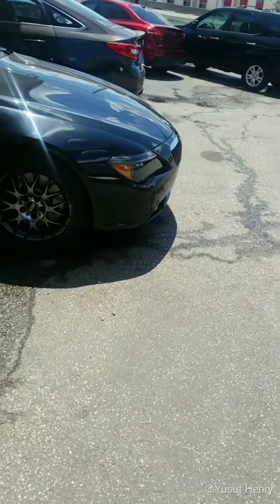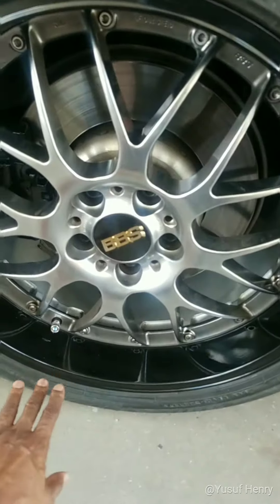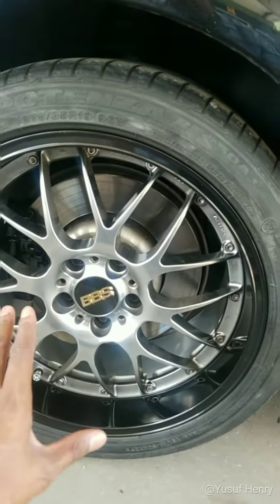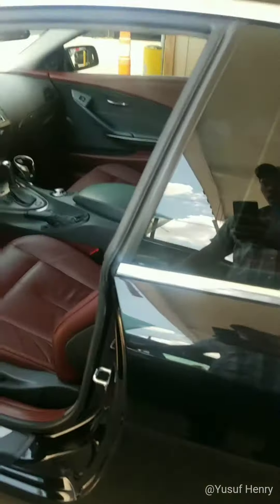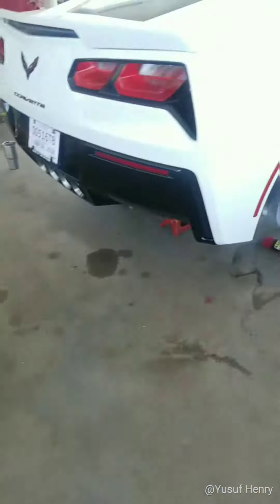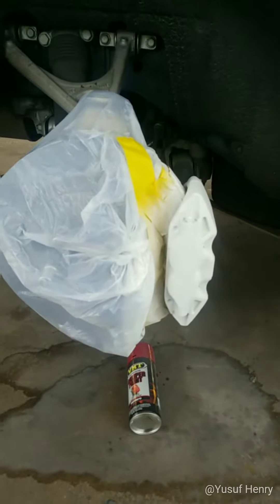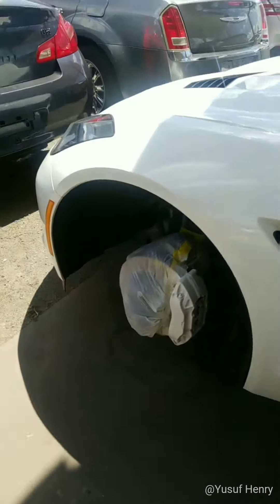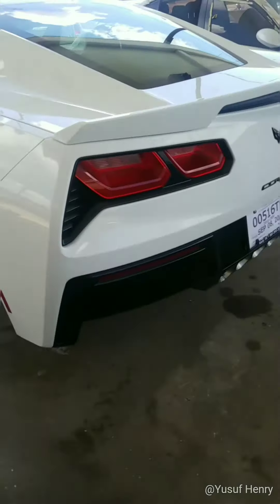November 19, 2018